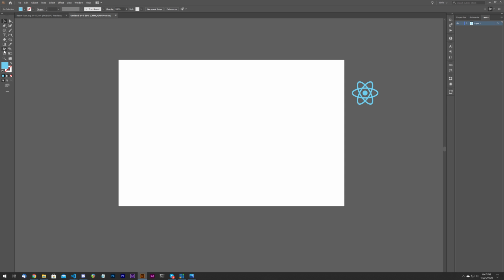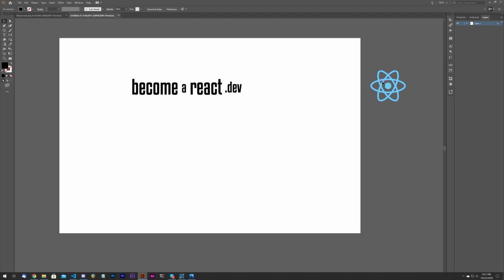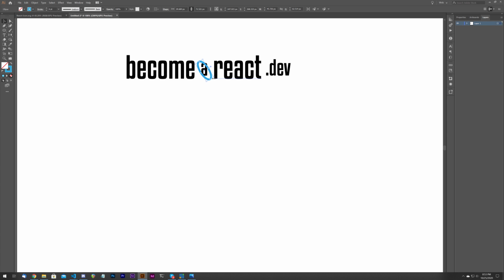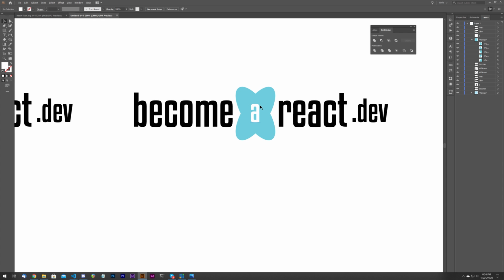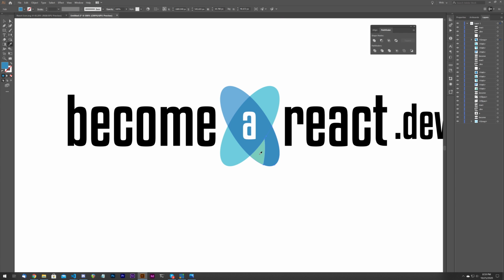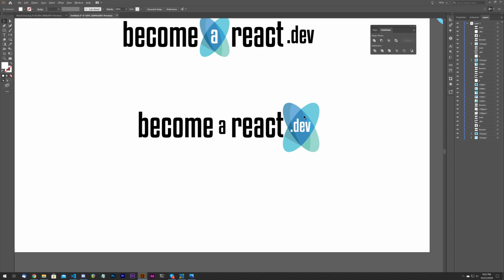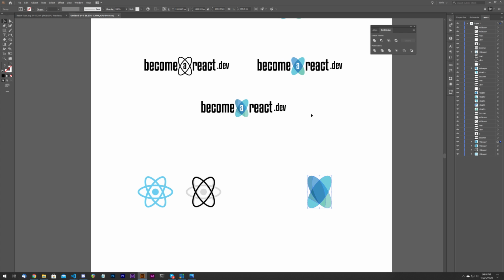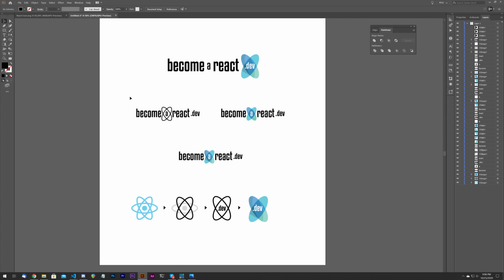Designing a Logo for Another YouTuber (Adobe Illustrator CC 2020)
- Take my UI Bootcamp now!
-- Today, we're stepping into the world of Identity Design by taking on a logo design project in Adobe Illustrator CC 2020. You'll get to see how I approach designing a single concept with multiple variations.